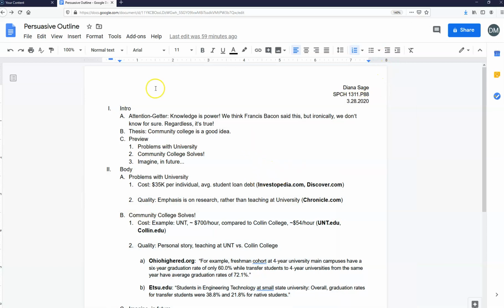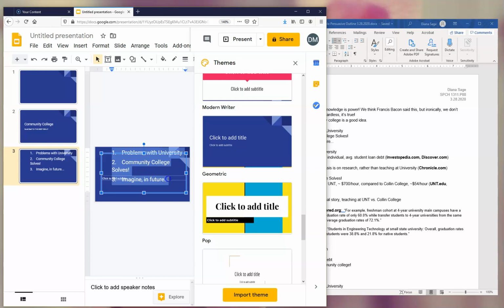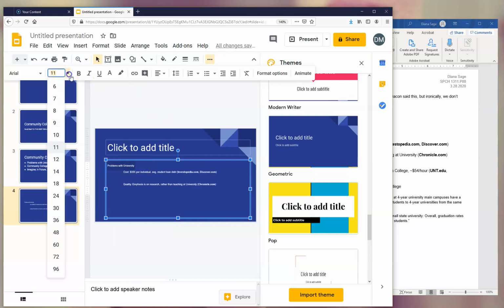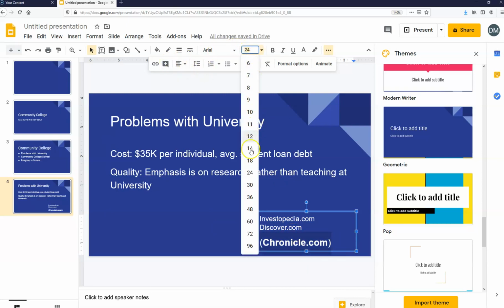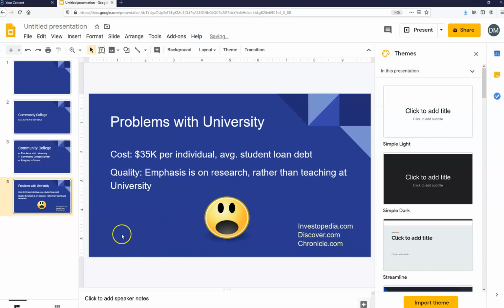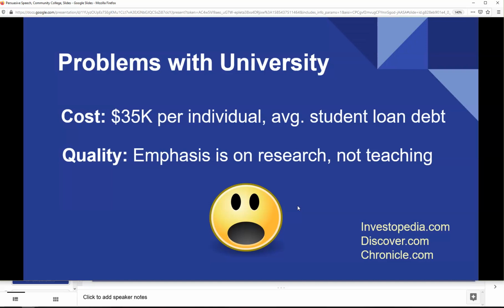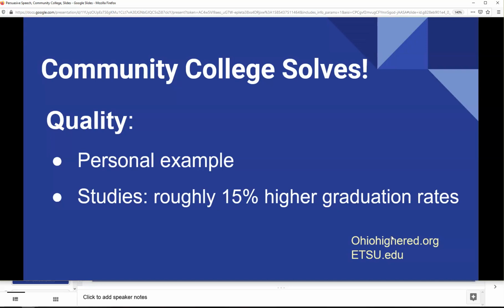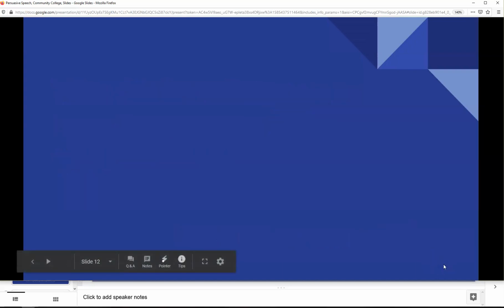Persuasive Speech Slideshow, How To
How to put together a slideshow for a Persuasive speech in Google Slides